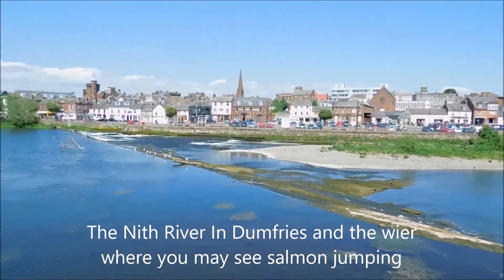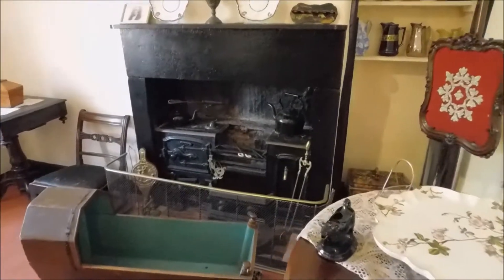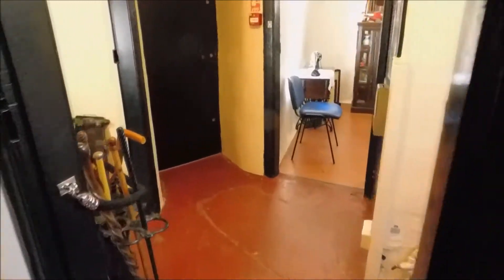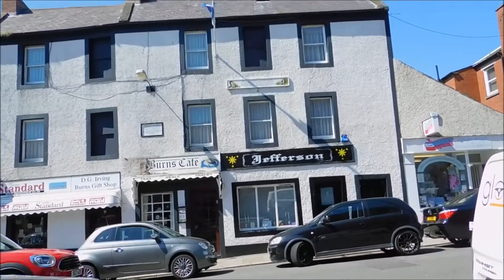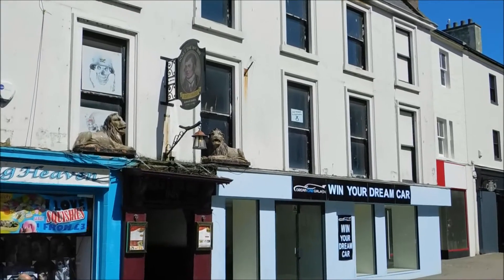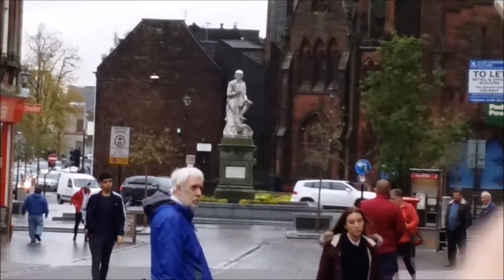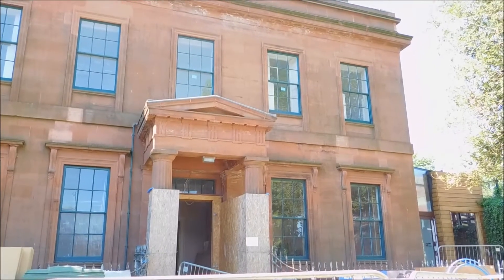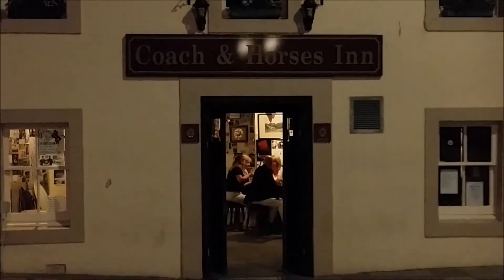10 Top Things to Do in Dumfries part 3 Robbie Burns Huants Including The Globe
Walk with Me as I visit 10 great attractions and the top things do in Dumfries. We will Visit many of the Pubs that Robert Burns use to go to, and see the bed in the Globe were he and the bar maid used to sleep ( among other things lol) we will visit the Coach and horse inn Dumfries and also the hole in the wall. We also visit one of 2 of Robbie burns house in this video please check out part 1 and 2 of this series for the camera obscura and also the Dumfries Museum. The old bridge house on Devongilla Bridge is also featured in the video, which is the oldest house in Dumfries